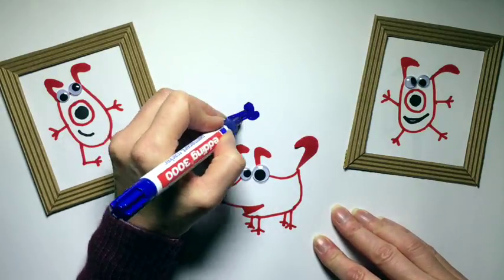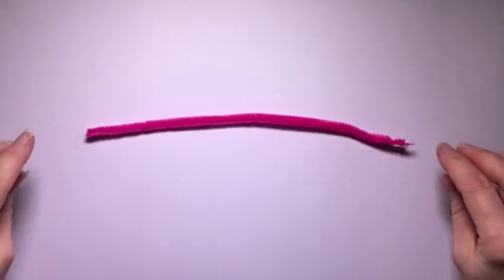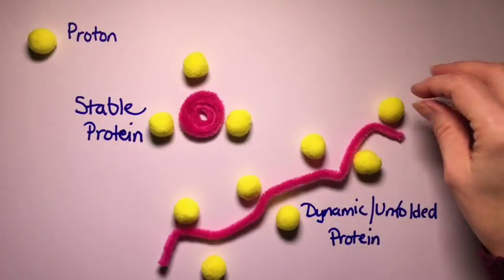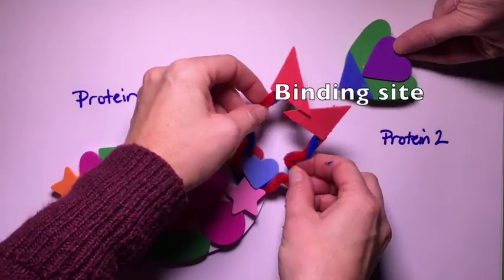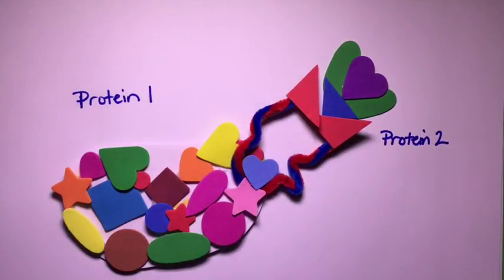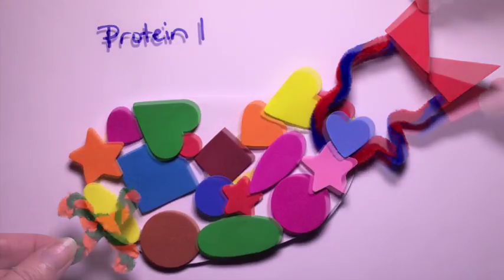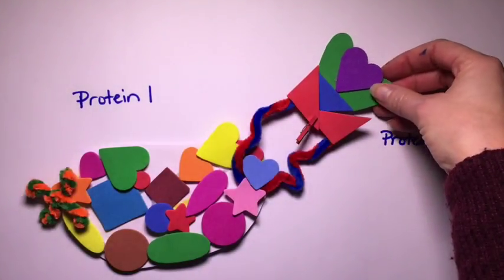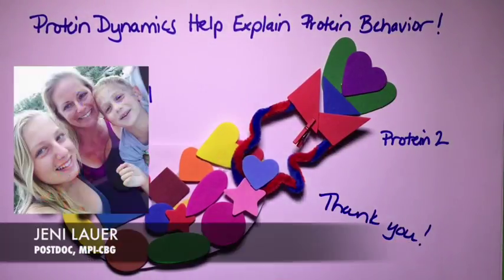Protein dynamics help explain protein behavior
In this video, Jeni Lauer describes a technique that she uses to observe proteins. Unlike traditional structural biology techniques, this approach allows her to understand protein dynamics and behavior. The technique is called hydrogen exchange mass spectrometry.

Jeni is a postdoc in Marino Zerial's group at the MPI-CBG in Dresden, Germany (zerial.mpi-cbg.de).

Written, drawn and narrated by Jeni Lauer. Edited and produced by Lisa Dennison.